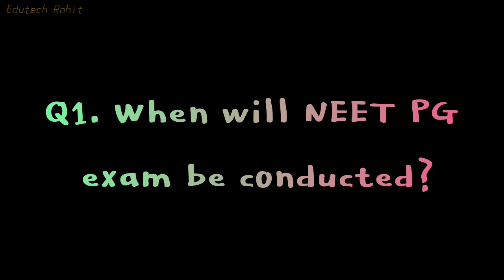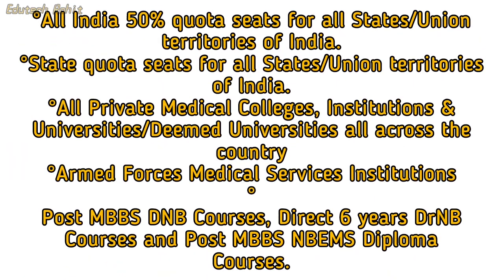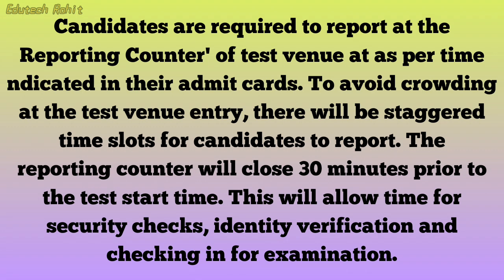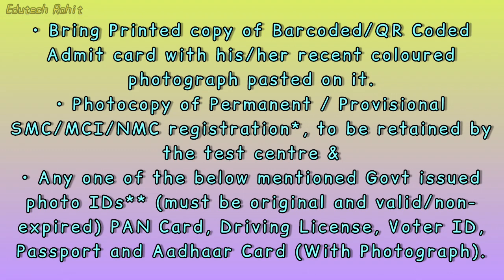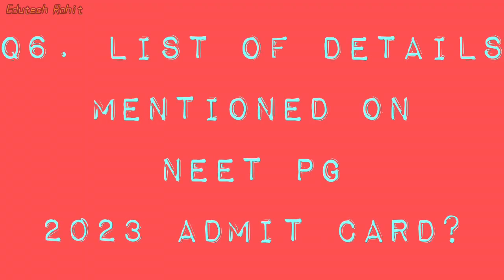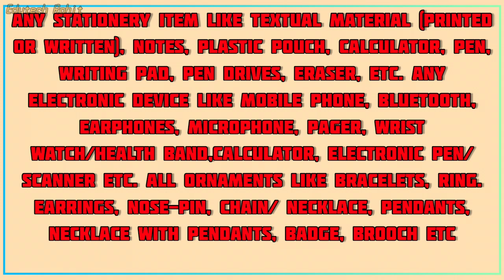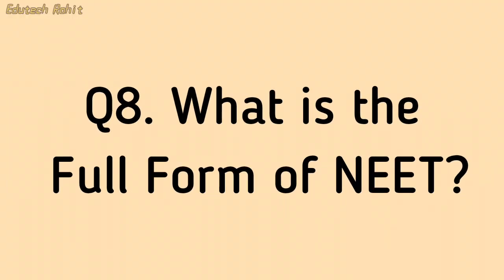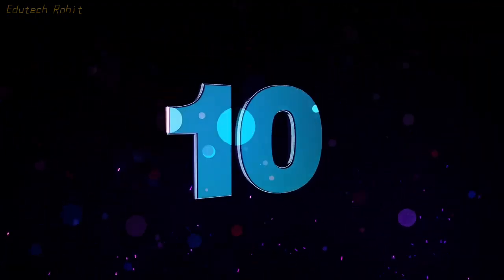NEET PG 2023 : Frequently Asked Questions ⁉️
NEET PG Entrance Exam Preparation Book 2023 -8 Full Length Mock Tests (2400 Solved Objective Questions) with Free Access to Online Tests